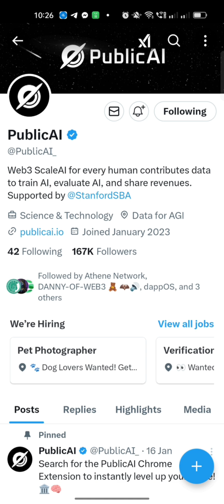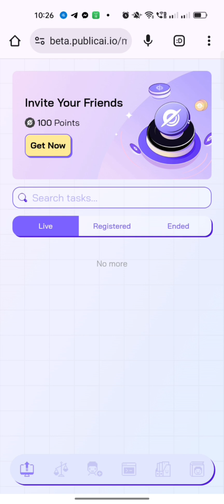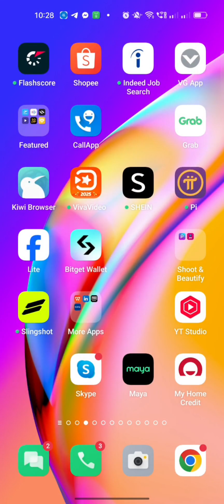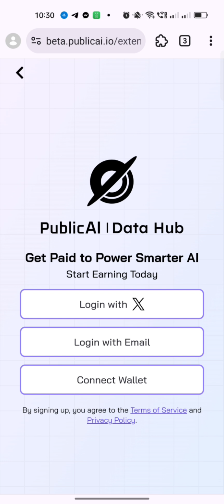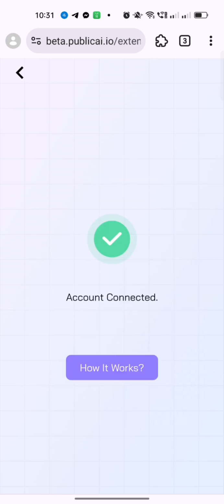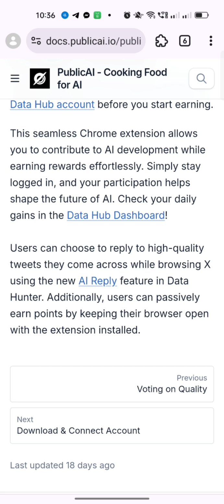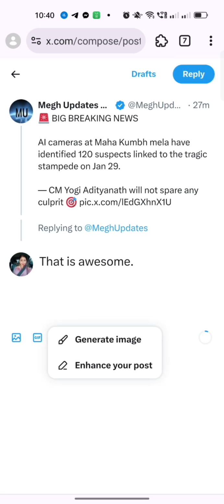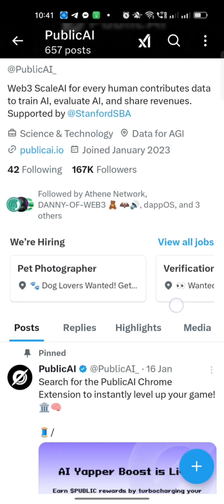PUBLIC AI AIRDROP: HOW TO INSTALL THE EXTENSION AND EARN PASSIVE POINTS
This is how you install Public AI extension and earn passive points. You don't want to miss this airdrop, Public AI which is promoted by big influencers. You still have time to earn more points by doing simple tasks. Do you want more new crypto airdrops with a step-by-step tutorial?

💎About PUBLIC AI👇
PublicAI - AI data infra: open to every human contributing data to train AI and sharing the revenue. The team includes world-class AI scientists, IEEE fellows, professors, and PhDs. Mission is to monetize all human knowledge to train Public AGI.

crypto airdrop tutorial
crypto airdrops 2024
crypto airdrops tagalog
crypto airdrop free
crypto airdrop for beginners
how to get crypto airdrops
best crypto airdrops
free airdrop 2024
free airdrop telegram
free airdrop without gas fee
free airdrop trust wallet
gcash free
free money
free gcash money
telegram airdrop
telegram airdrop bot
telegram airdrop crypt
dogs coin update
crypto airdrop
crypto rewards
solana airdrop
crypto airdrop m kwok
upcoming airdrop
telegram airdrop
grass airdrop
grass price update
how to withdraw catizen airdrop
how to make money online philippines
top crypto games 2024
top crypto trading platform
top crypto to invest in 2024
top crypto mining apps
telegram bot earn money
upcoming airdrop in crypto
Grass airdrop checker
Best testnet airdrop
Humanity Protocol Airdrop
Crypto Philippines
Fastest growing cryptocurrency 2024
Best crypto airdrop website
Grass coin update
How to earn grass token
Grass airdrop price prediction
Best 4 airdrop listing update
Crypto airdrop listing in november
Grass airdrop eligibility problem
Crypto mining
Silencio airdrop price prediction
Upcoming crypto mining projects
Mesh chain airdrop listing date
Zen coin airdrop price prediction
Moonbix airdrop listing date
Nodepay price prediction today